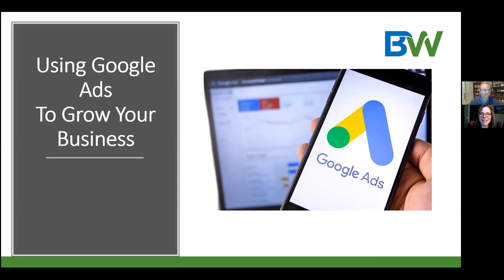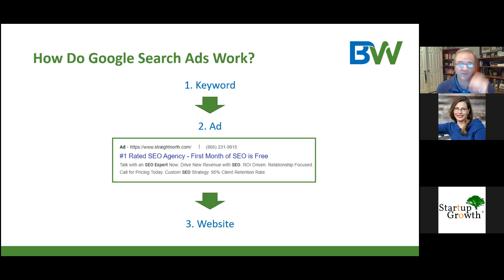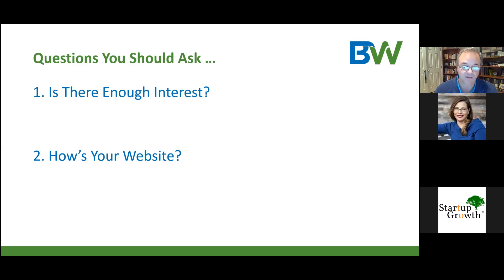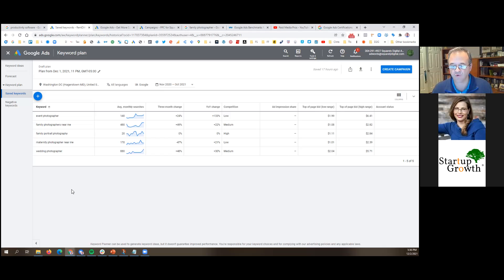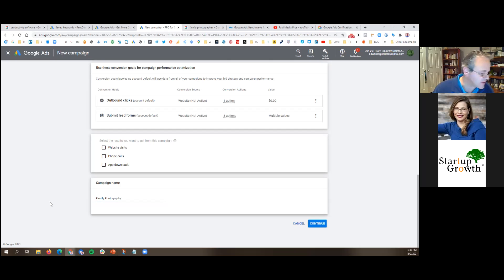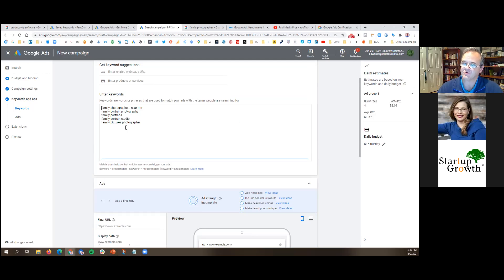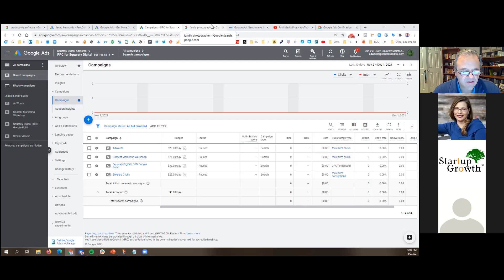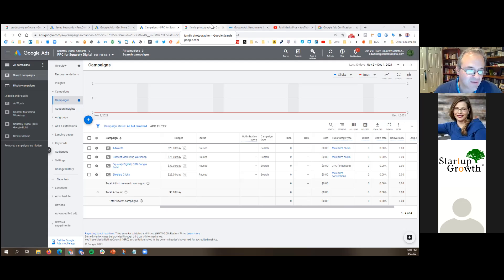BoomerWorks - Using Google Ads to Grow Your Business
Just about every search you perform on Google has a few ads at the top of the results page. Established businesses, new products, national brands and mom and pop shops all run Google ads.

Google Ads expert Jon DeNunzio will help you figure out if Google Ads is right for your business, and then go into detail to cover:

• The difference between Google Ads and Google’s organic results
• How Google Ads work
• How much Google Ads cost
• How much time and effort it takes to manage a Google Ads campaign

The session will wrap up with a step-by-step walk-through that will show you how to set up a simple Google Ads campaign for your business.

NOTE: DUE TO A TECHNICAL GLITCH DURING THE RECORDING, THERE IS ALSO A PART 2 TO THIS PRESENTATION.